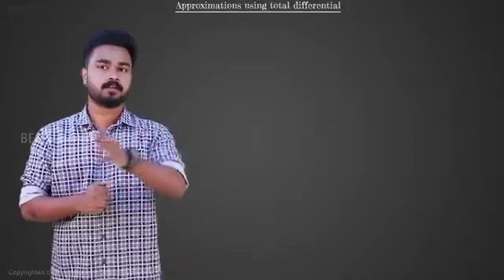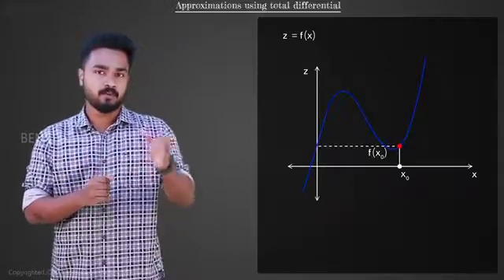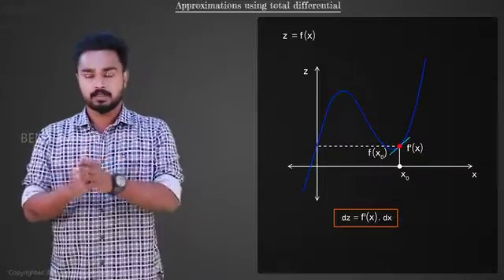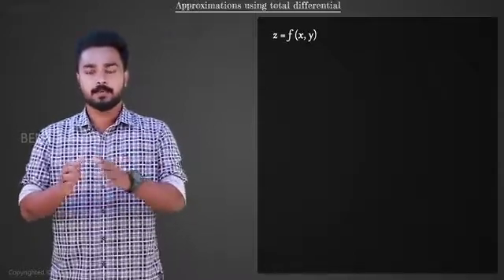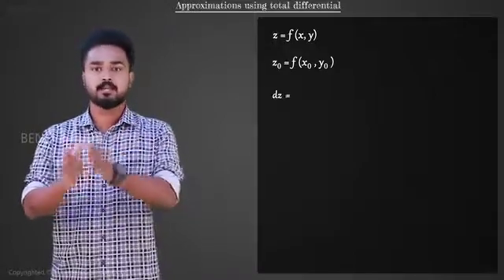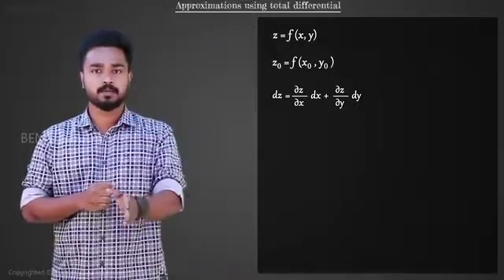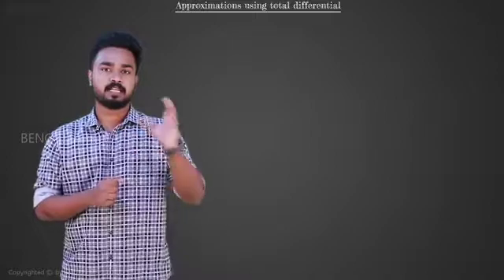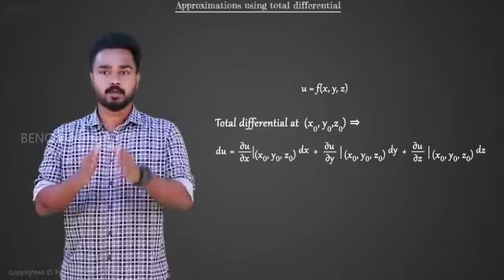Approximations using total differential | Calculus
MA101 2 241 Approximations using total differential 55dff420651b6842ebbf9a3a2928ee07 20